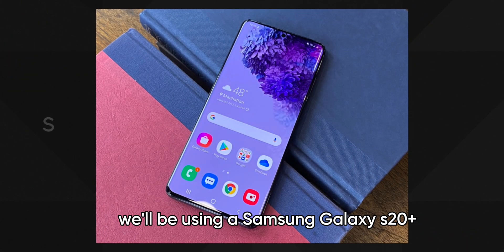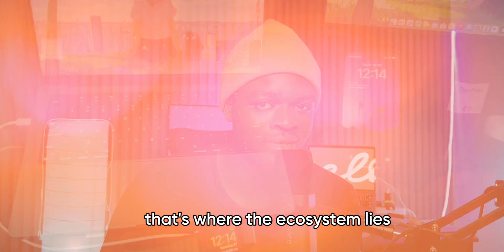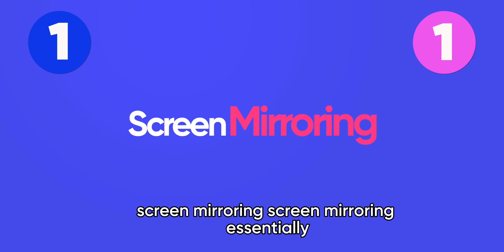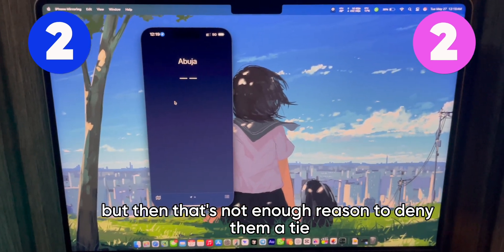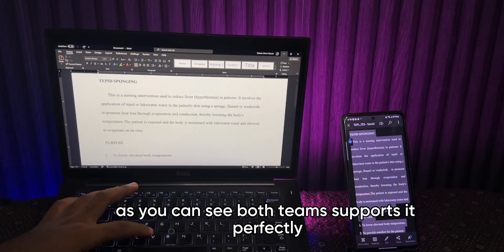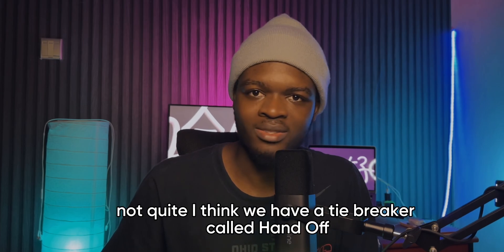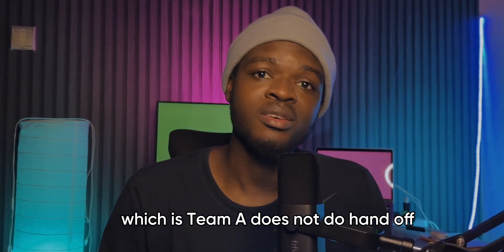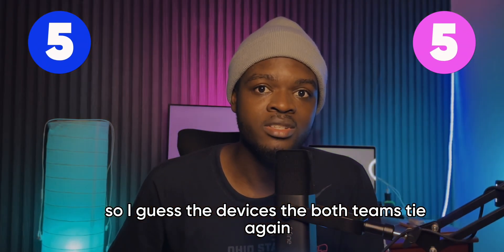Samsung ecosystem vs Apple in 2025!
Apple’s ecosystem is often seen as unbeatable—but what if I told you Samsung and Microsoft have quietly caught up? In this video, I compare my iPhone 14 Pro and MacBook with a Samsung Galaxy S20+ and an older Dell Latitude running Windows 11. From file sharing and hotspot control to clipboard sync, phone calls, and even full file manager access, this might change how you see the “ecosystem wars.” 😌
CHAPTERS
0:00 apple vs samsung ecosystem
0:55 hotspot control
1:17 screen mirroring
1:50 file sharing
2:11 clipboard sharing
2:35 call transfer
3:17 round 6
4:02 Final round
4:41 my takes